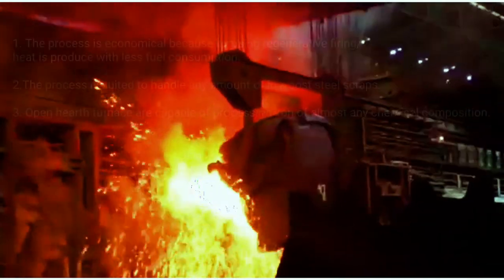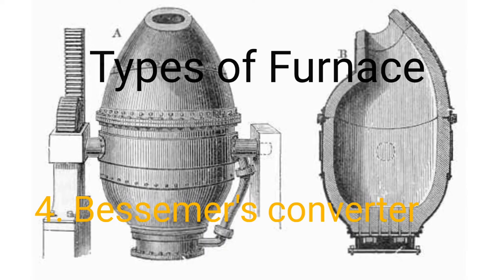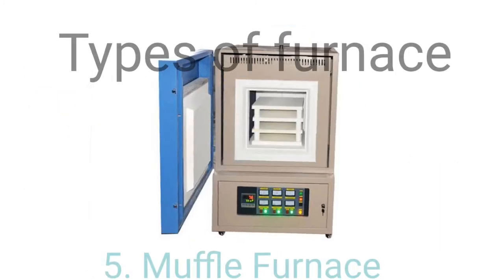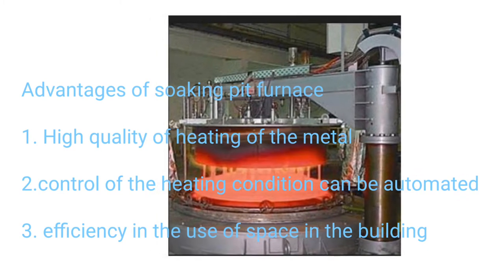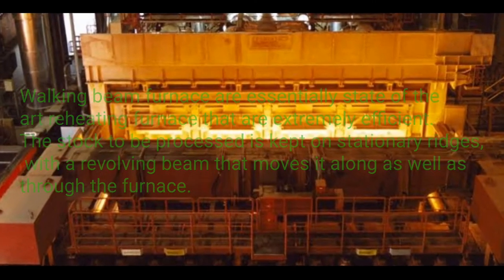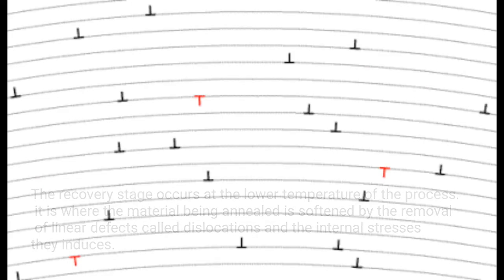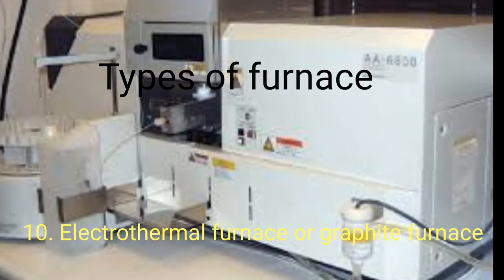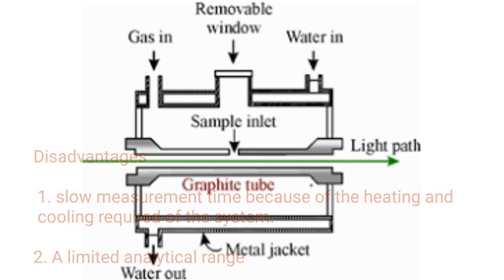10 types of furnace for metallurgical and industrial applications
A summary of the various types of metallurgical furnace

10 types of furnaces used in metallurgy and industries.

- Crucible furnace
- Open hearth furnace
- Shaft furnace
- Bessemer's converter
- Muffle furnace
- Soaking pit furnace
- Reheating furnace
- Annealing furnace
- Rotary kiln furnace
- Graphite furnace